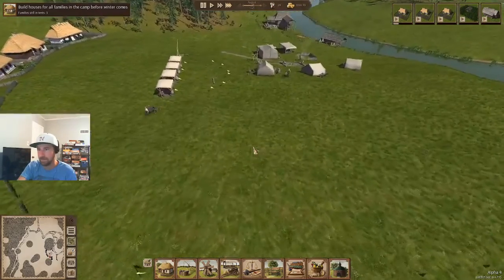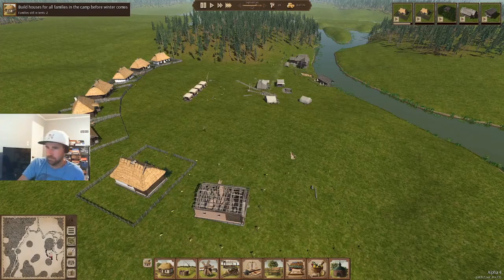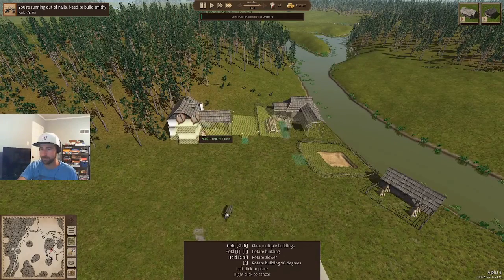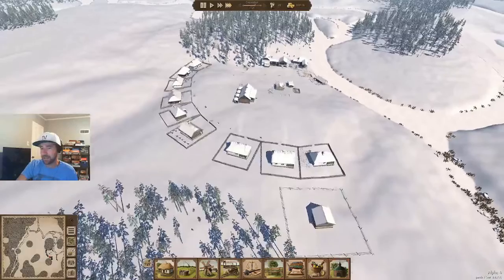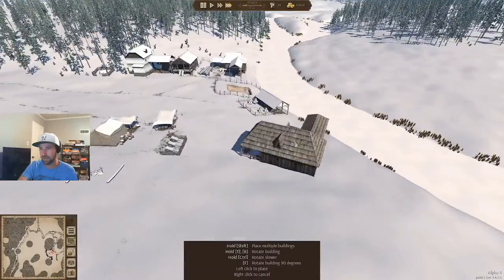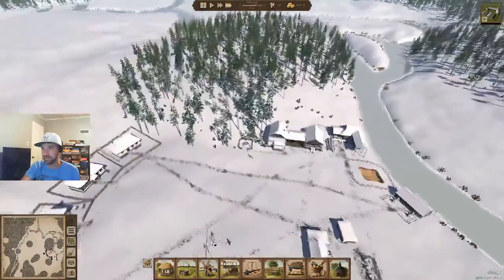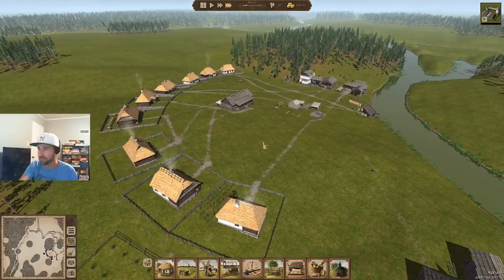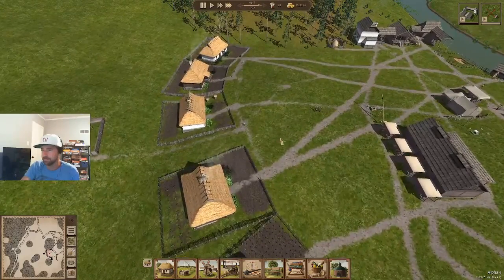02: From Houses to Jobs | OSTRIV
Now that houses are done, we got to keep the citezens of Ostriv happy.

Ostriv is a city-building game that puts you in a role of a governor of an 18th century town to challenge your creative skills and management abilities. Dive into the story mode and decide the fate of your country, or just build your cities for fun in sandbox mode.

Without you, there'd be no reason to be awake at 5:30 each morning.